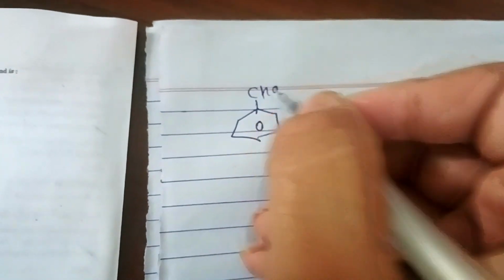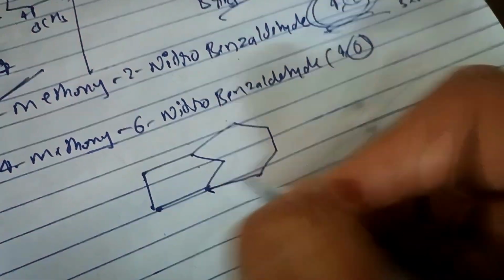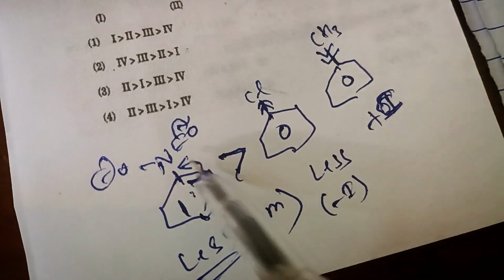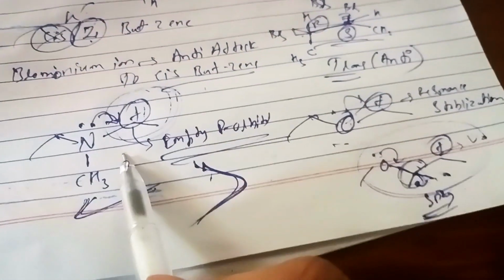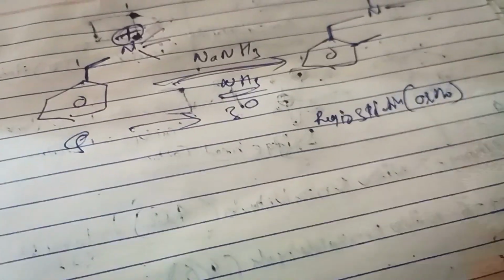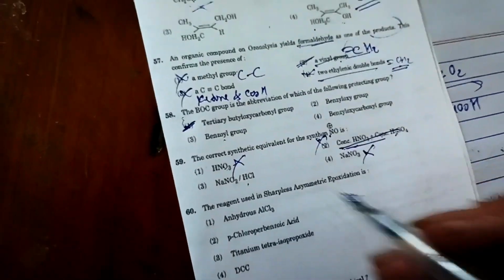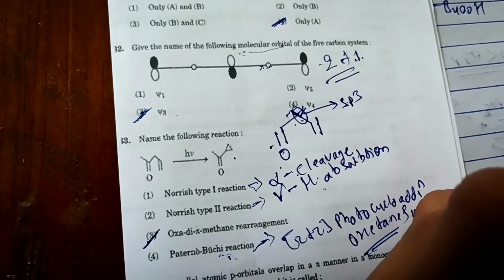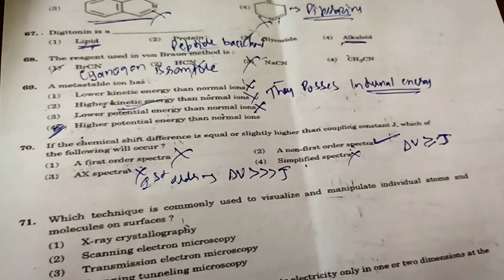Kset Chemical science 2024 Question paper detailed explanation| Chemistry K-SET| Paper 2 Preparation